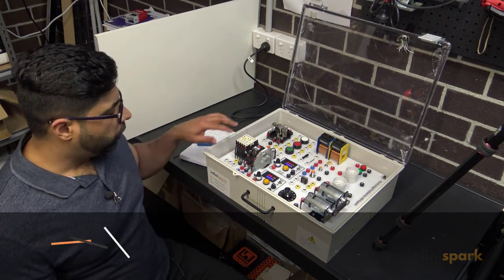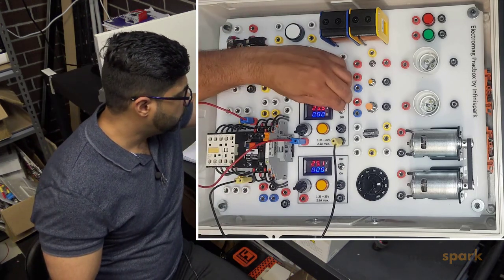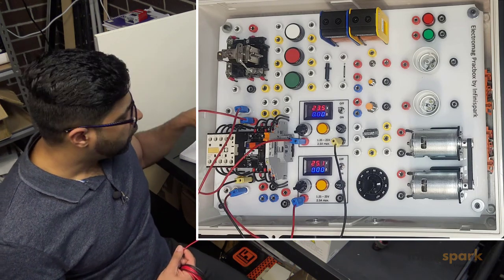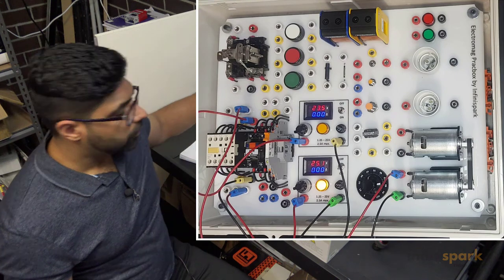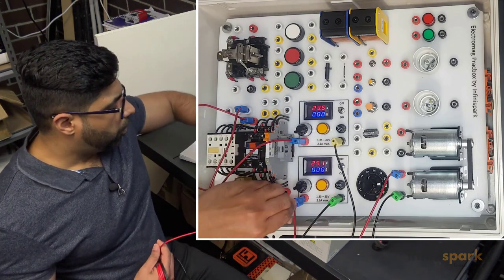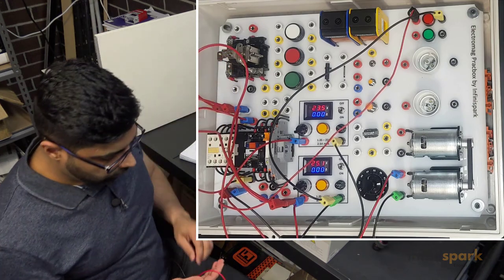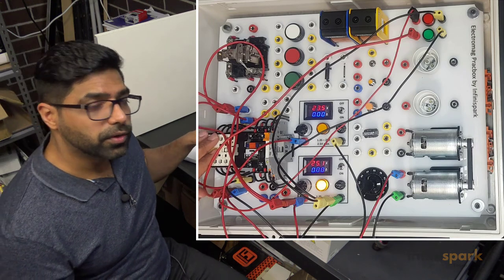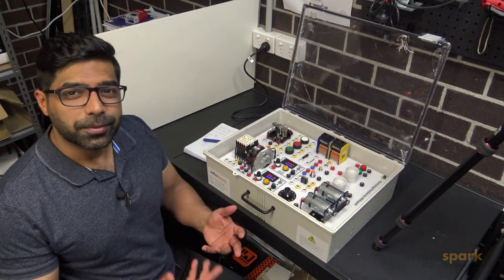How to wire a 24V contactor (in a controlled setting)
Contactors, like relays, have a coil and multiple contacts. In this video, I'll connect a 24V DC contactor with 3P + 1NO configuration in a controlled setting.

3P means 3 poles, which allow three different lines of supply, most often used in 3 phase systems but it's not limited to that. NO means Normally Open, this relay has one Normally Open contact.